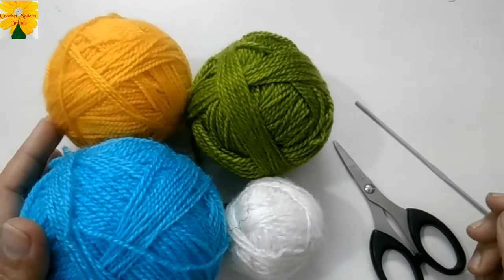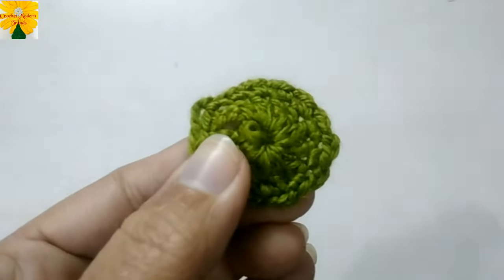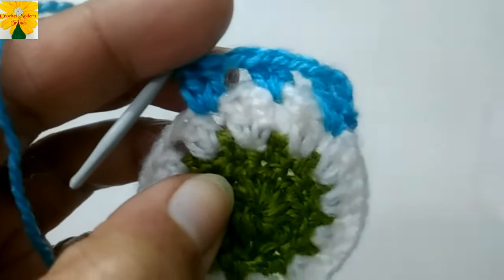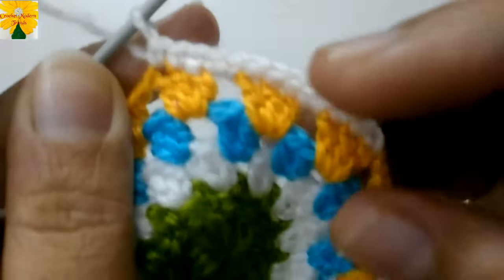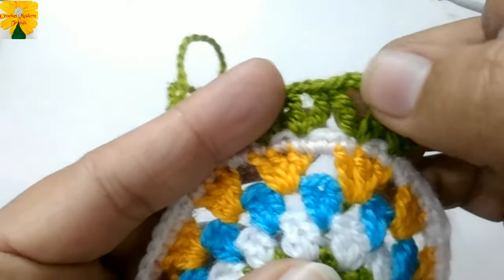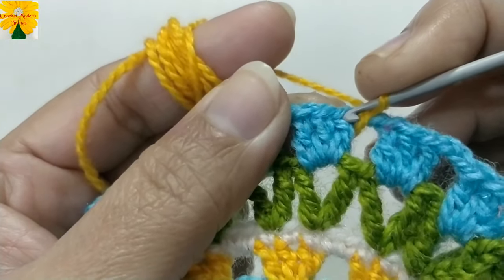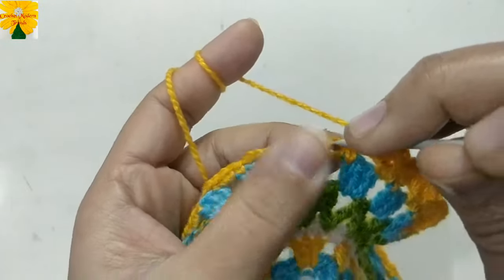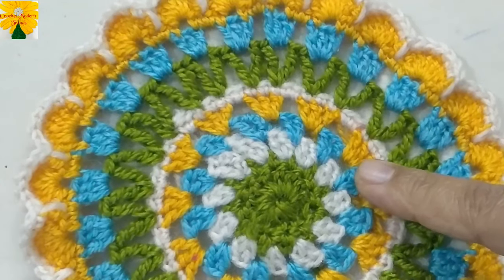Crochet Colourful Mini Doily, Coasters, Pot Holder. Very Easy, Beginner's Friendly !!!!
This is a very interesting pattern for Mini Doily, Coasters, Pot Holders . It is really fun to make this pattern and I am sure you are going to enjoy making this project.